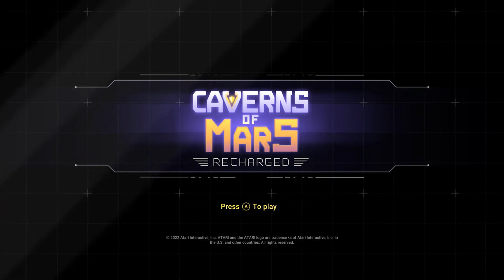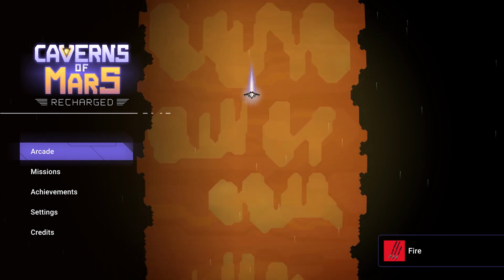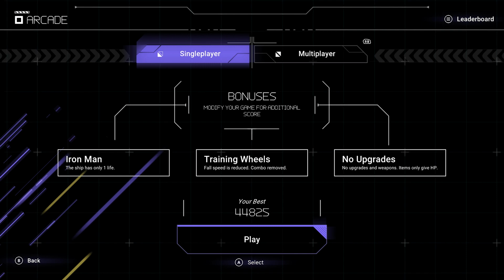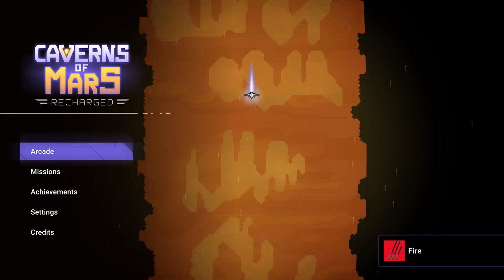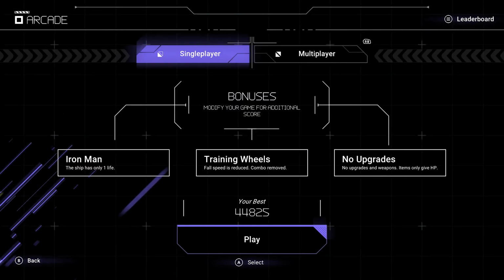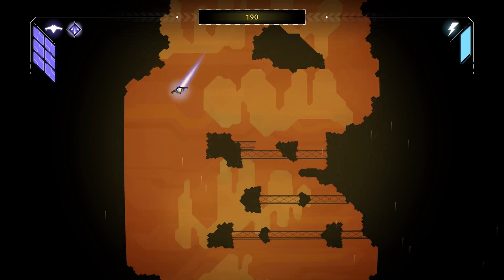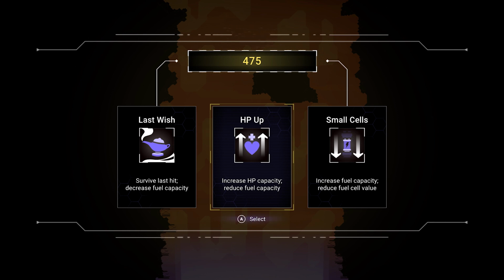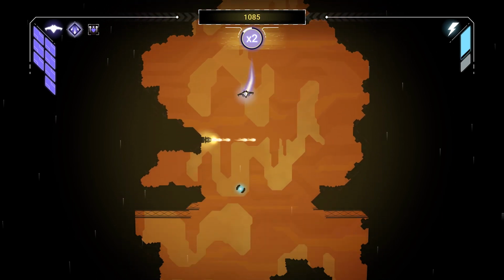Caverns of Mars: Recharged Review on Xbox